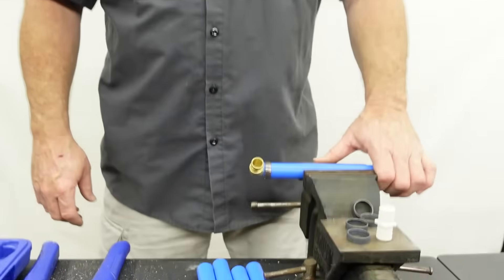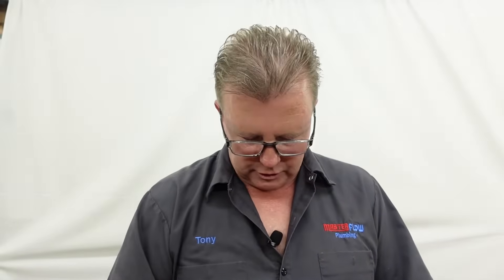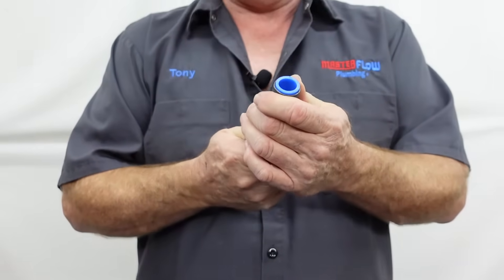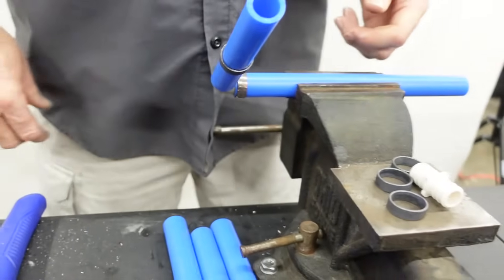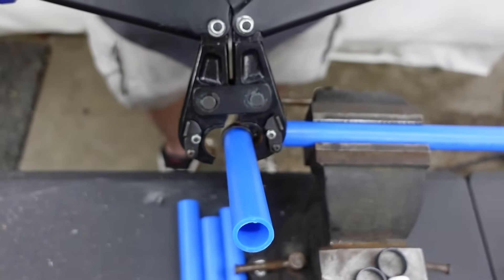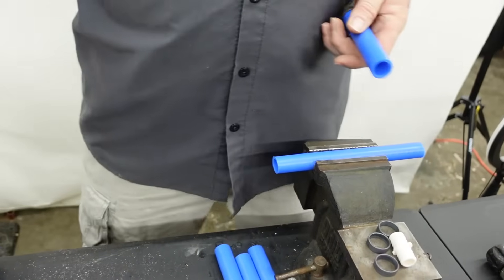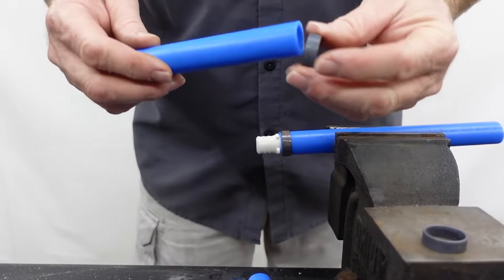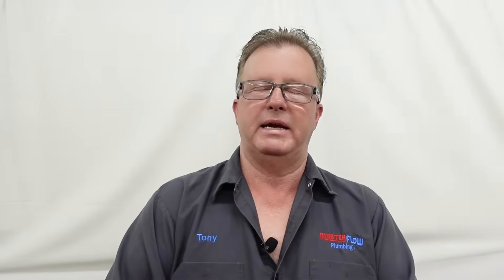Pex Plumbing Installation (How To Crimp A Pex Fitting)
In this video i show you the very basic simple method of crimping pex pipe together using the iwiss crimping tool .
My name is Tony, I have been a master plumber for over 30 years! Due to a plumber shortage nationwide, it is the mission of this channel to help others learn the trade. We will be uploading tutorials on popular plumbing needs as well as tips & tricks.

Master Flow Plumbing Services and this YouTube channel are not responsible for anyone attempting anything shown in these videos. Plumbing repairs should always be performed by a license plumber, even the simplest plumbing repairs can cause damages in injury to you or others.

If you are doing plumbing work at home, make sure to research safety procedures before beginning.